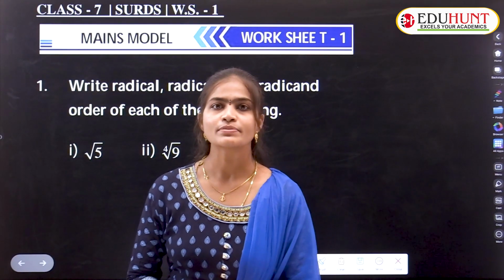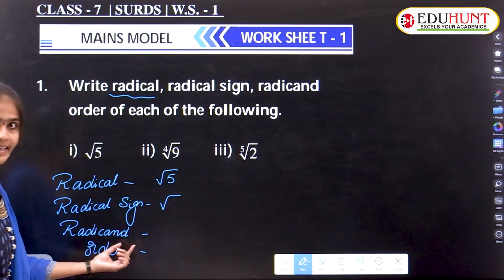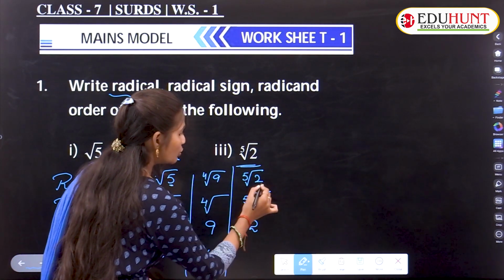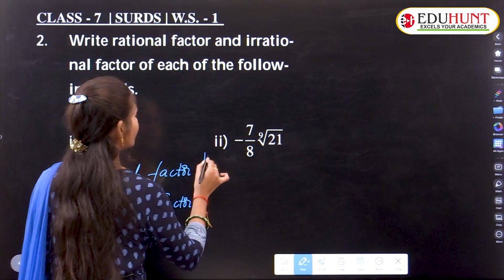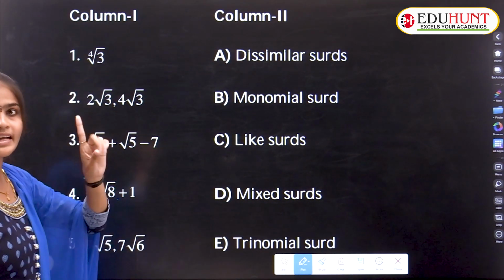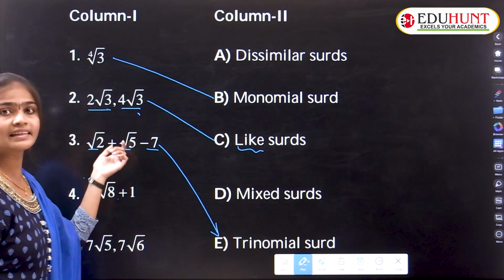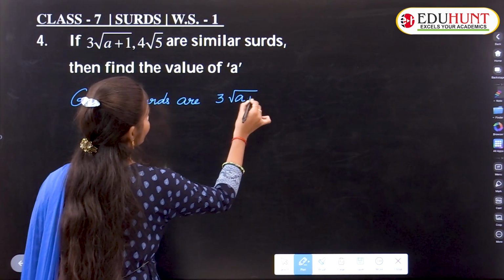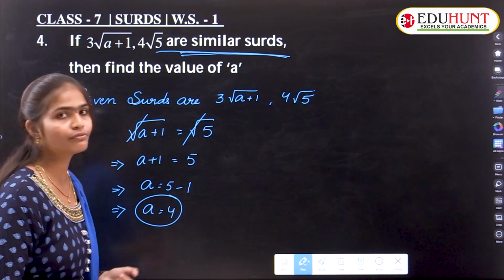3. SURDS CONCEPT| WS-1| Q 1-4 | PART - 1 | CLASS -7 | MATHS